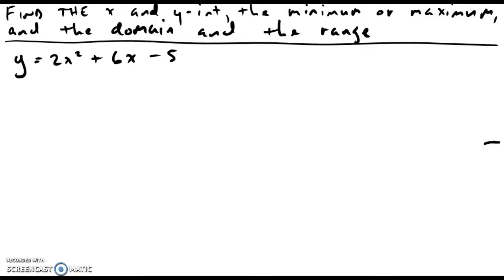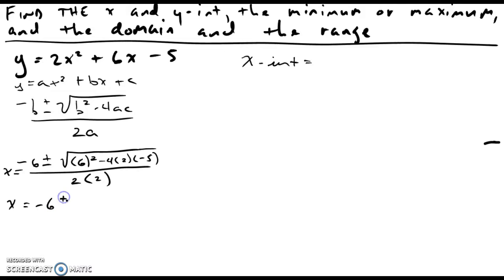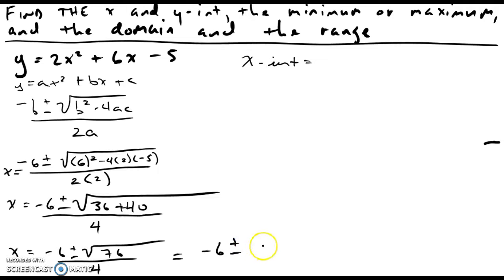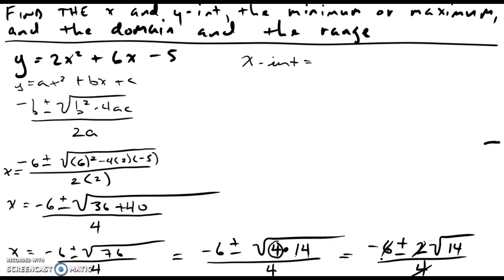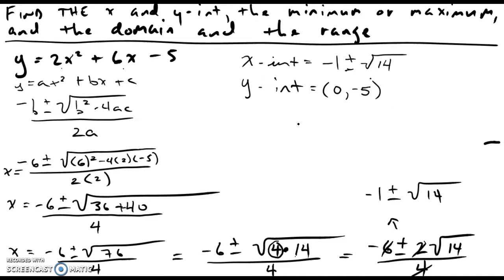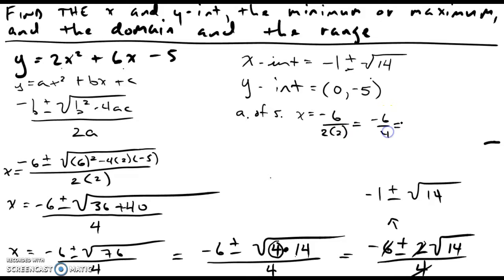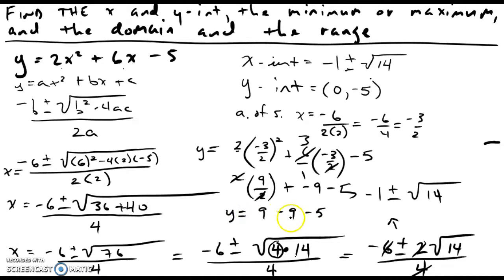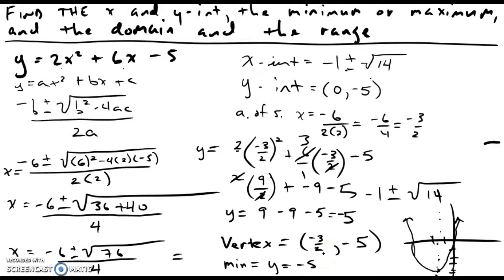graphing quadratic equations using the quadratic formula